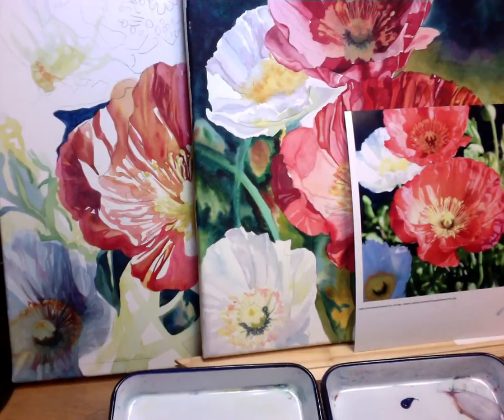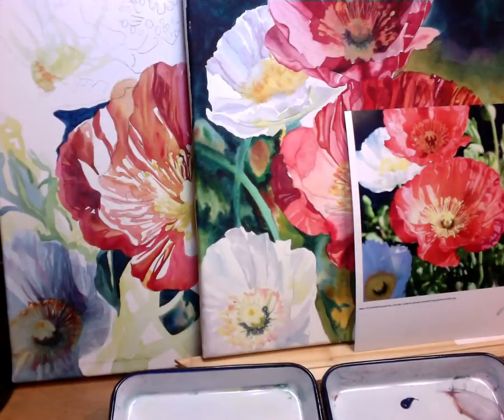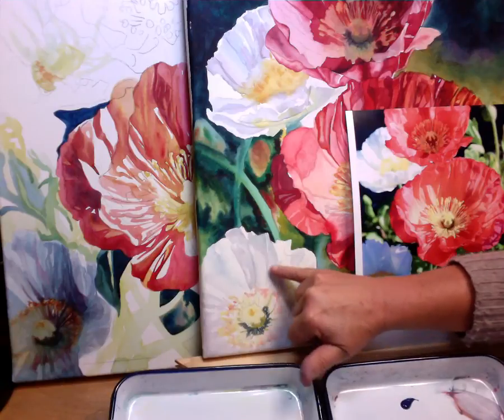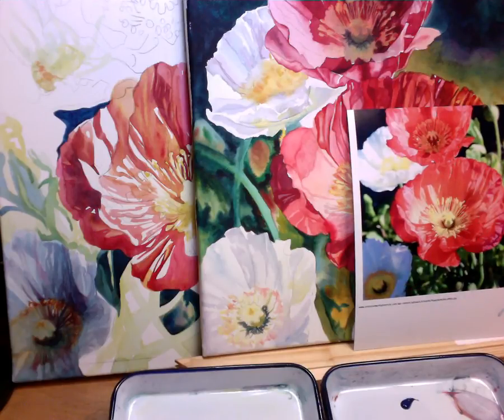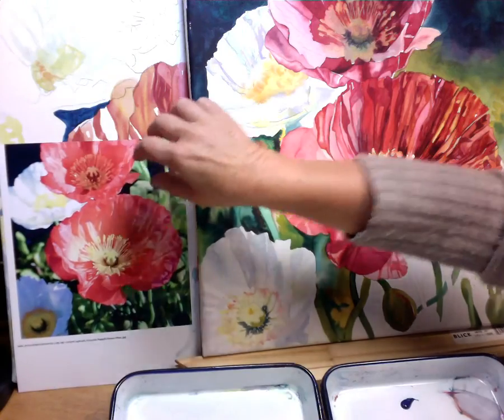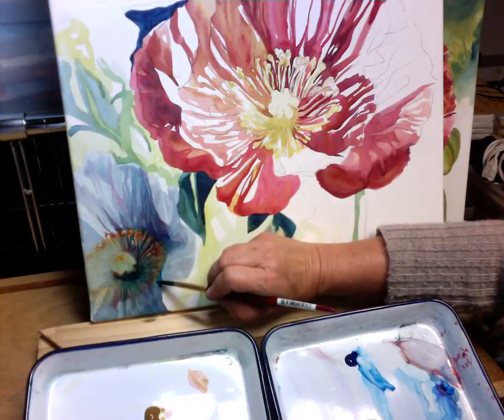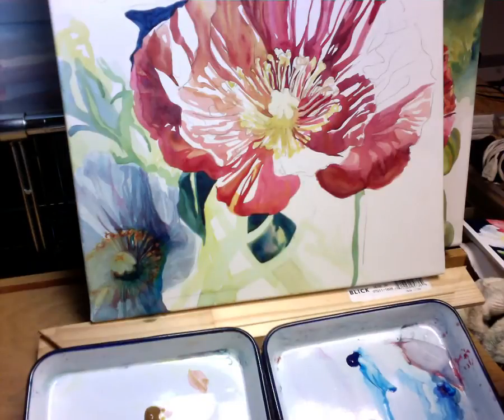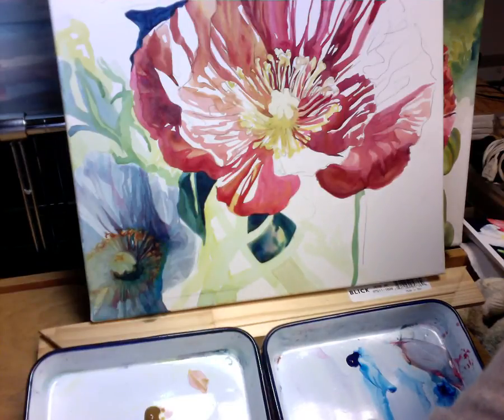part 3 iceland poppy